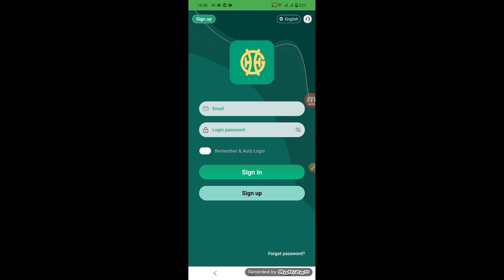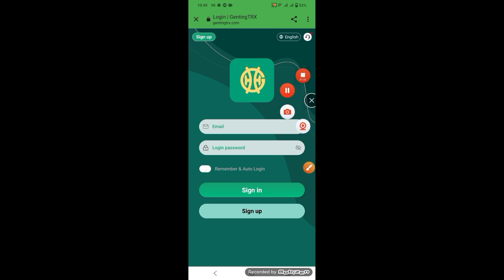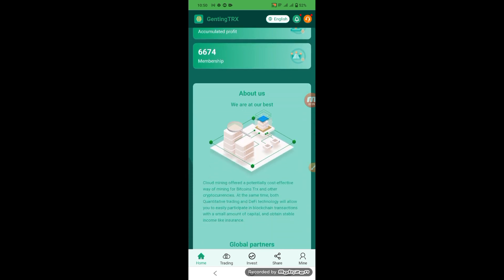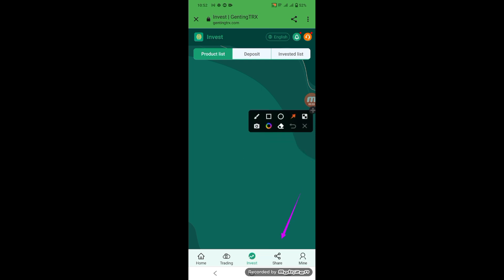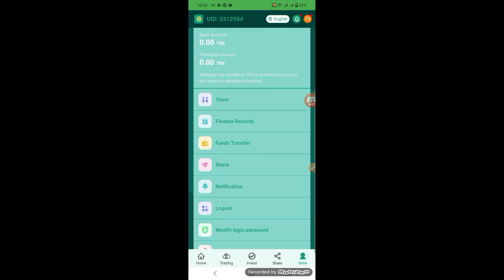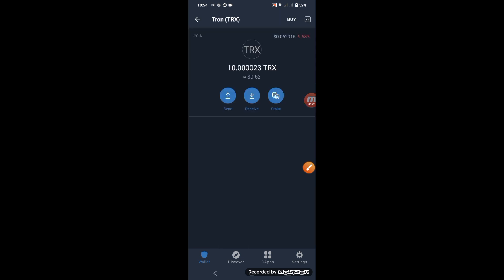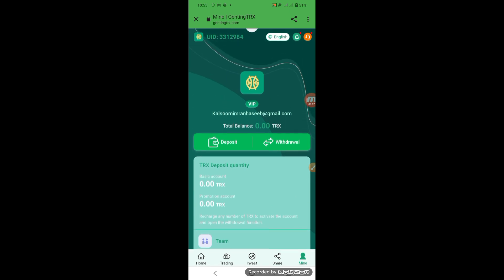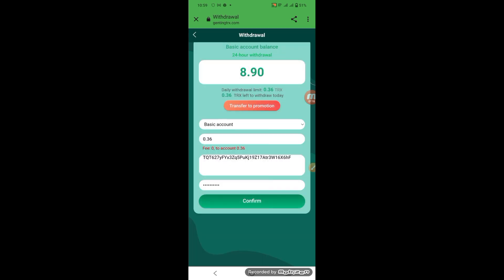Eternal Platform | Get the best investment projects in TRX | Invitation rewards get 22%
describe:

Registration link: (invitation link in the blogger's registered member account)
Recharge to the basic account, the platform provides free mining machines, venues, and computing power for mining, simplifying the process, lowering the threshold, earning daily income, and making withdrawals more flexible. Investors can remotely monitor data and obtain mining income. as follows
VIP, accumulative deposit 10TRX-20000TRX, daily income 8%.
SVIP, accumulative deposit 20001TRX-100000TRX, daily income 16%.
EVIP, accumulative deposit 100001TRX—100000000TRX, daily income 30%
The GentingTRX smart contract investment platform has two ways to earn income:
Method 1. Recharge to the basic account and get mining income every day
Method 2: Share your invitation link. Register and recharge through your invitation link, you can get a lot of promotion commissions, as follows:
Invite friends to invest to get 15%, 5%, 2% three-level referral bonus rebates (rebates are as follows)
You recommend A to invest 1000TRX, you will get 150TRX
A recommends B to invest 1000TRX, you will get 50TRX
B recommends C to invest 1000TRX, you will get 20TRX
Note: The more you recharge, the higher the rate of return. The more users you recommend, the more rewards you get, and you can get unlimited instant rewards (you can invite your friends or your family members to register and recharge on your sharing link through major social software, such as: Facebook , Twitter, WhatsAPP, KZsection, Lntagram, Telegraph, Tiktok, etc.)